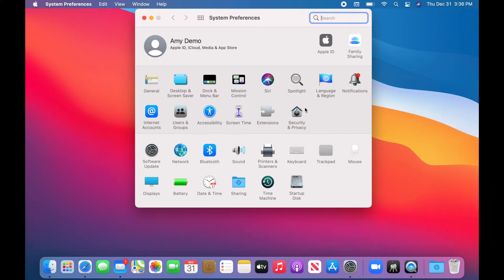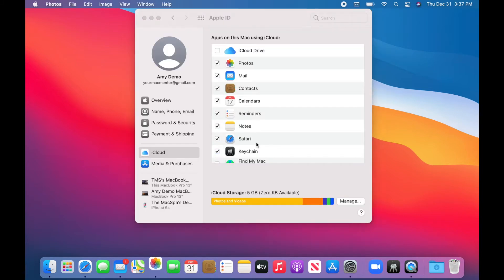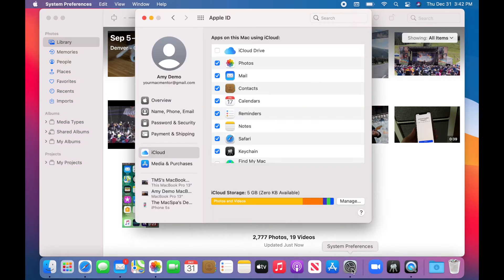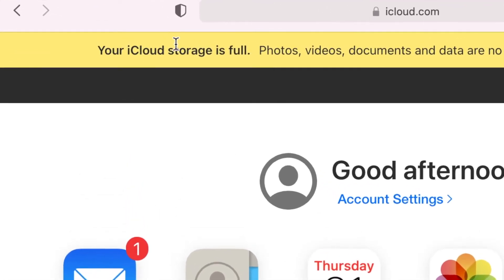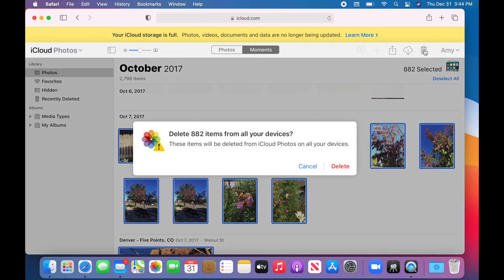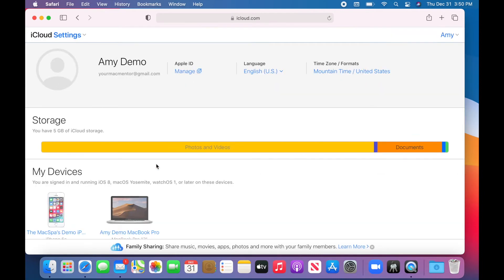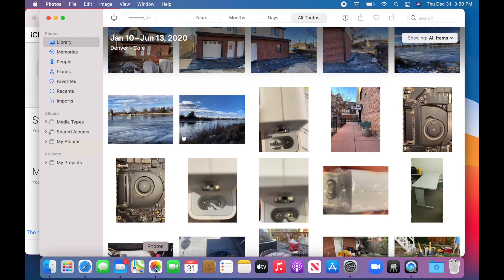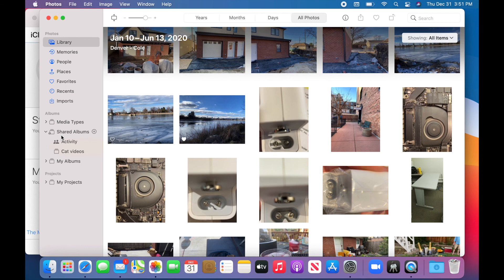Delete Photos from iCloud and Download to Mac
This video is particularly about removing photos from iCloud in order to free up space or to downgrade your account if you are paying for storage.

I'll show you how to turn off syncing so that you may successfully copy all photos to your Mac before deleting from iCloud. HOWEVER, if you sync your iCloud photos with other devices, they will be removed from those devices when you delete from iCloud.

Good luck!

Managing photos can be tricky and a little confusing or frustrating at times, so if you need more help with your photo solutions, sign up for a private session or Membership Thanks for watching!